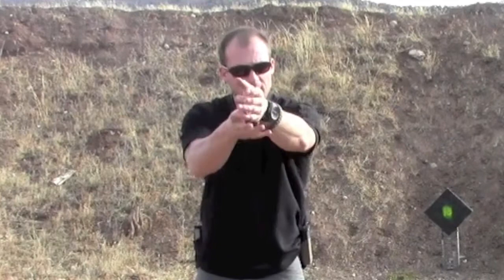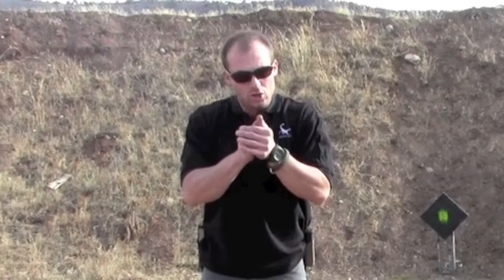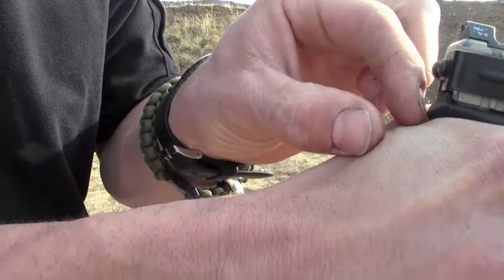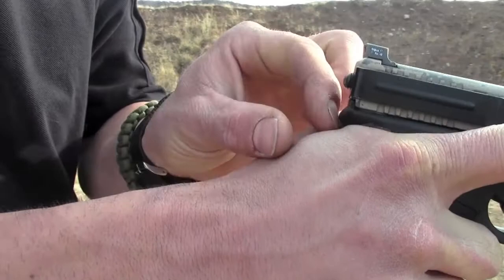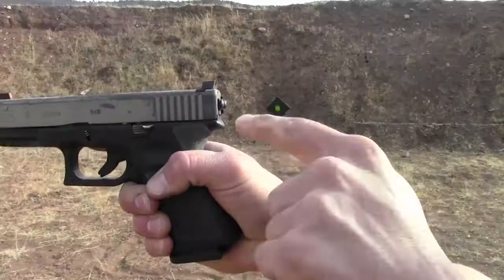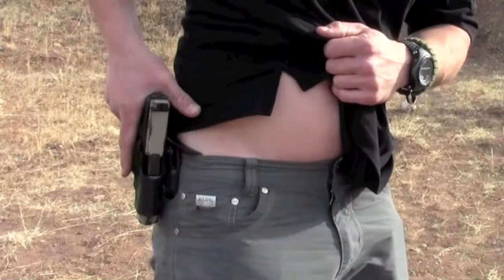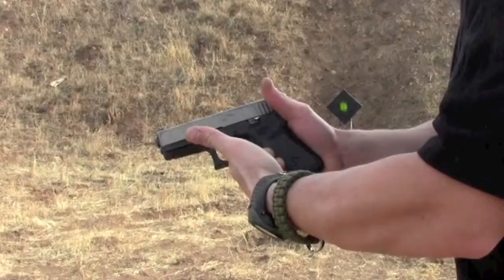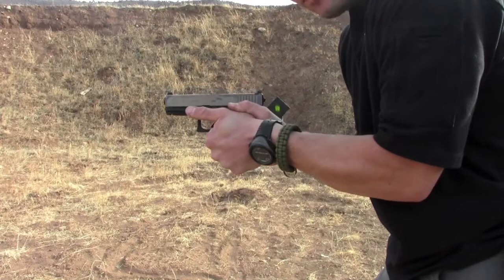Fundamentals of Marksmanship - Grip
The fundamentals of marksmanship are many, but these seven will greatly improve your performance on the range. The seven fundamentals of marskmanship are stance, grip, sight alignment, sight picture, breath control, trigger control, and follow through.This series will highlight some key issues with each fundamental and how they apply to a pistol. Fundamentals are universal! So if you are shooting a shotgun, rifle, pistol, or even a BOW you can address each fundamental in a checklist fashion to dramatically improve your accuracy. XSA International is a Veteran owned and operated business committed to saving lives through implementing realistic, relevant, and necessary training to those who serve and protect our nation and communities. or keep up with us on Facebook: XSA Intl.